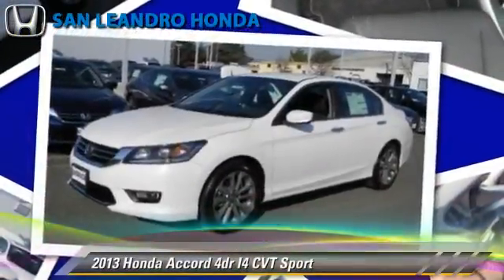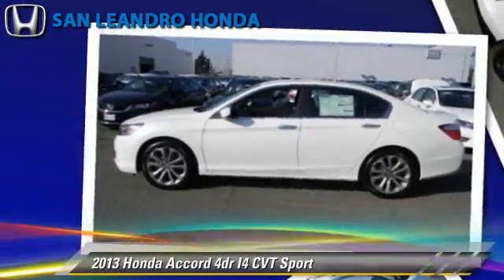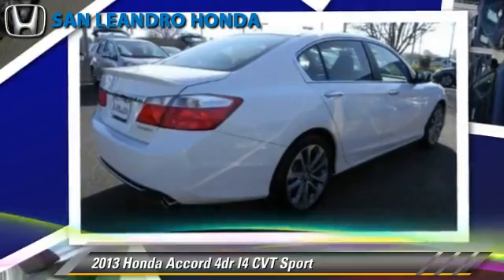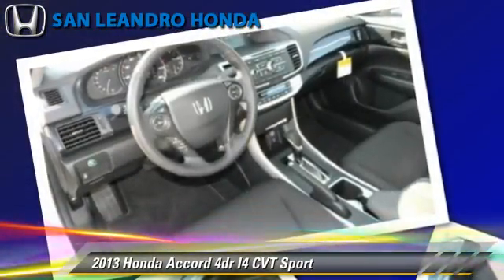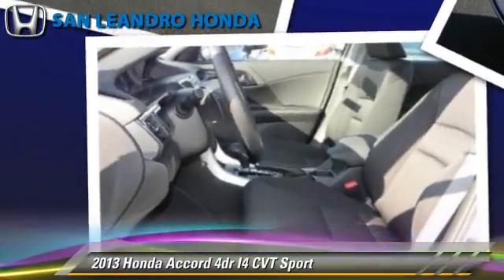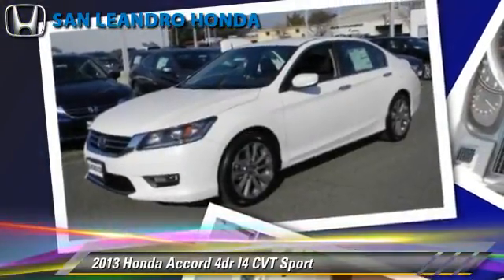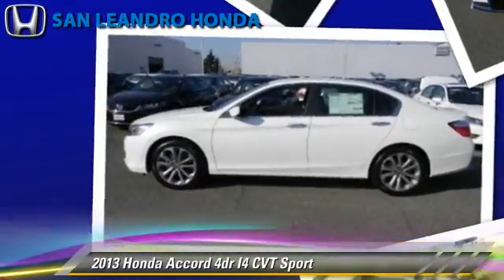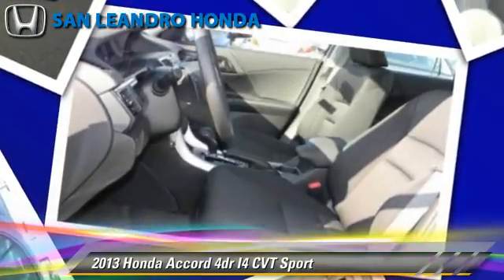Local Used Honda Cars for in Hayward and Union City Ca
[DFIN:2:2640308:I:52256082:8bc2b8587da85c268df87c82a4eec54d]